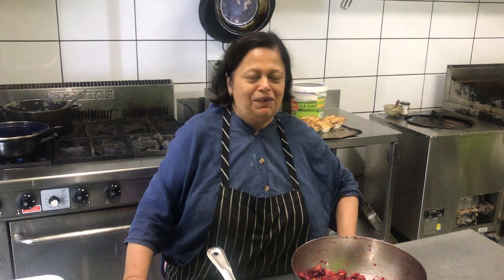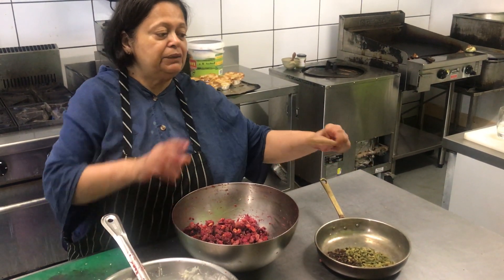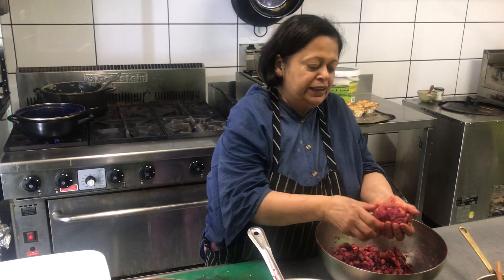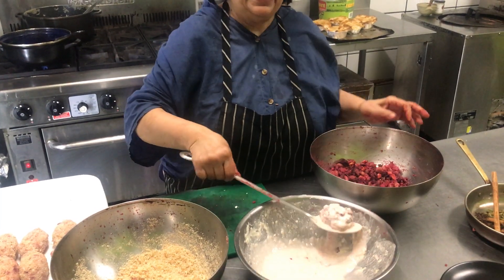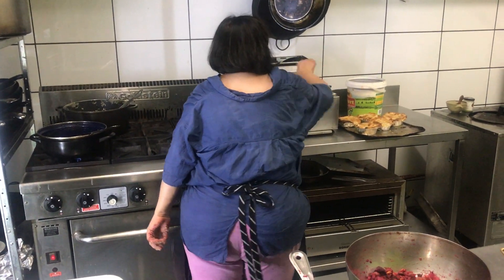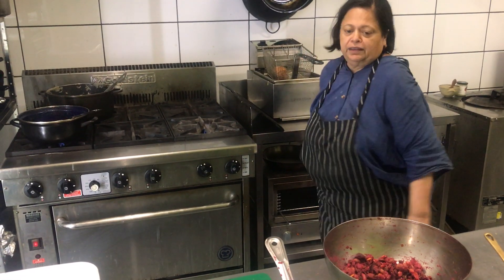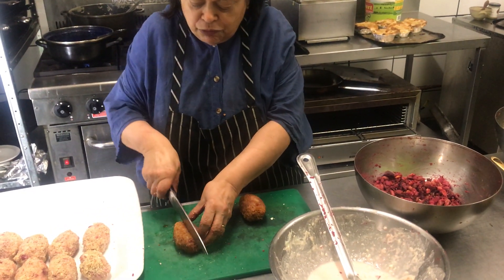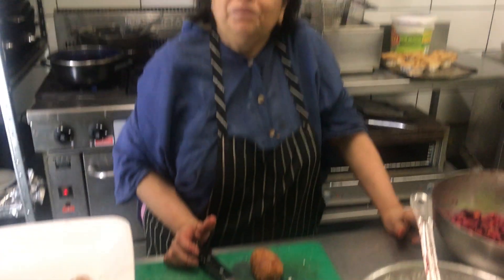Making of Beetroot Chop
Ragi shares another dish from the kitchen. Try them at Ragi's Spicery 1/210 Hutt Street Adelaide Australia